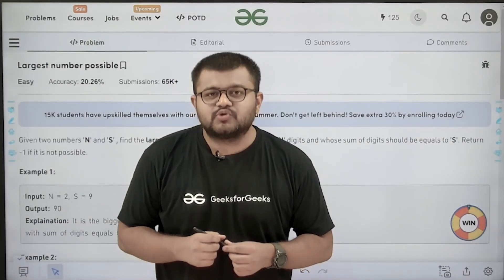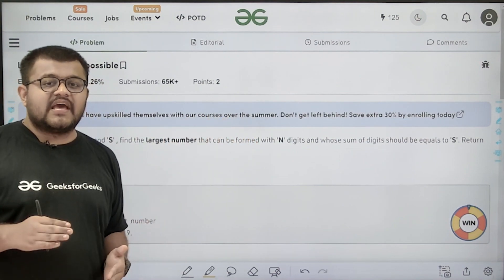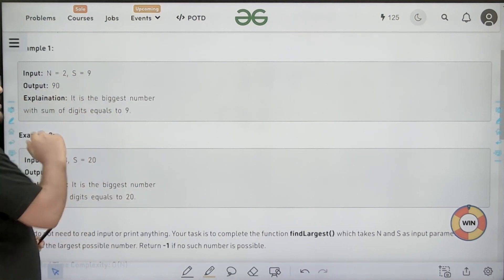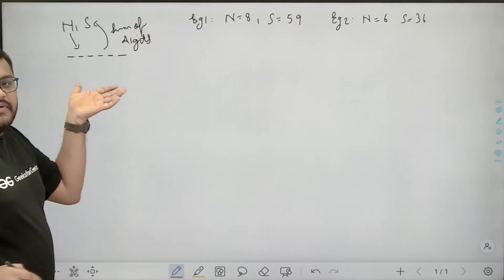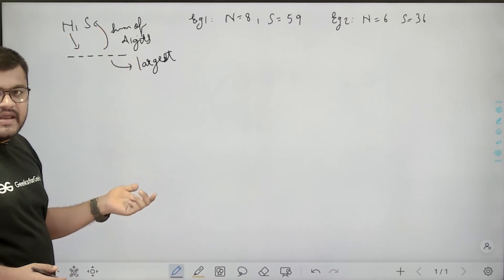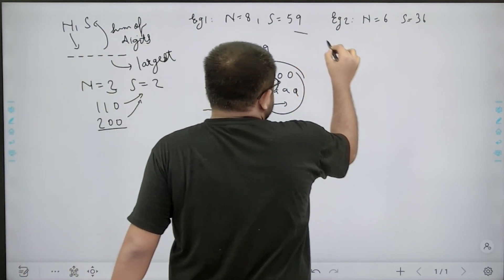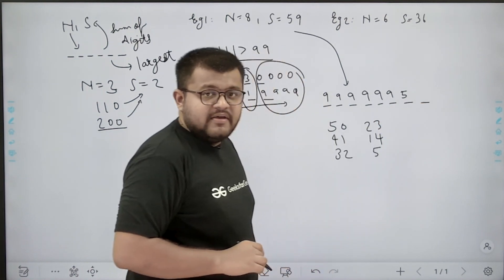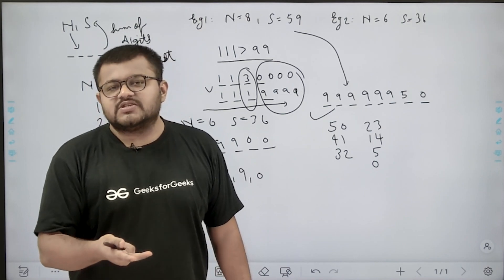GFG POTD: 13/09/2023 | Largest Number Possible | Problem of the Day GeeksforGeeks